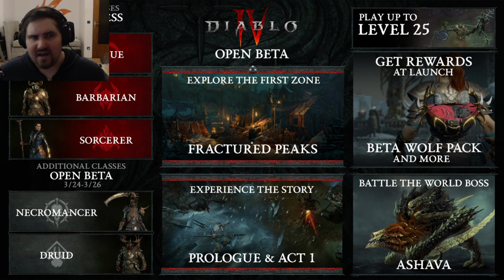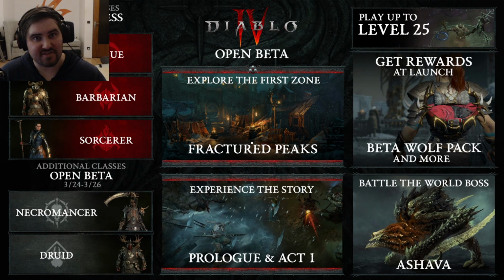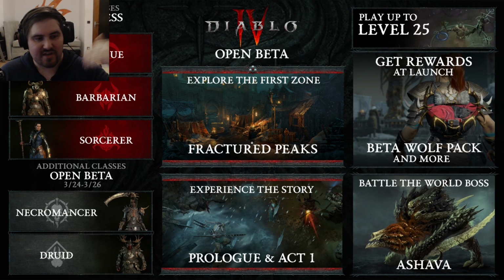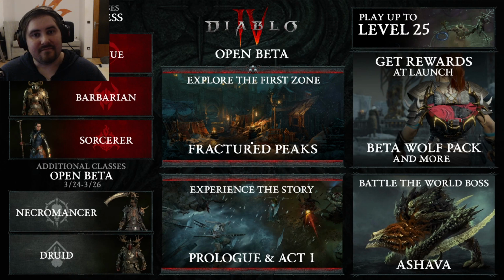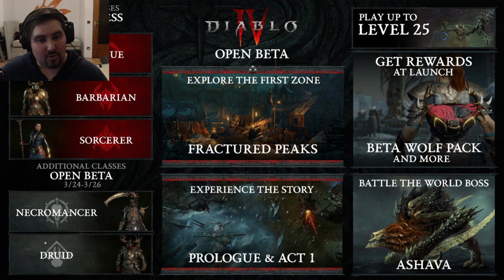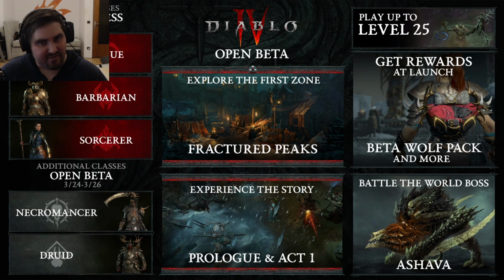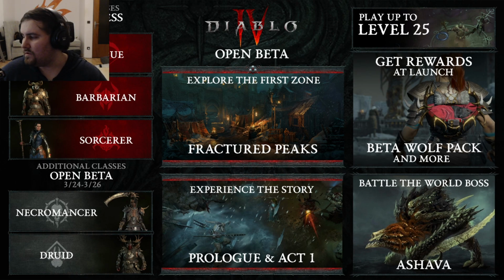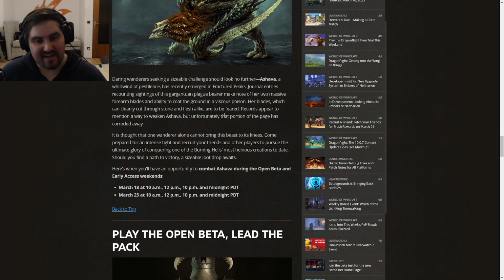Diablo 4 ALL THE BETA INFOS! Pre-Load, Start Time, System Requirements and more!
ChaosMole goes over all the Diablo IV Early Access Open beta Infos, when it starts, Pre-Download Times, Classes, World Boss Times and more!